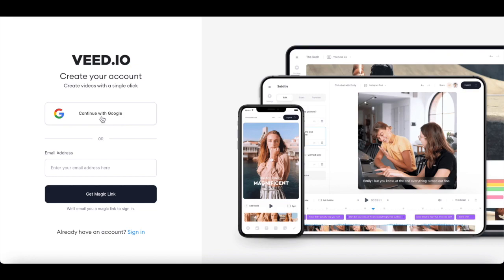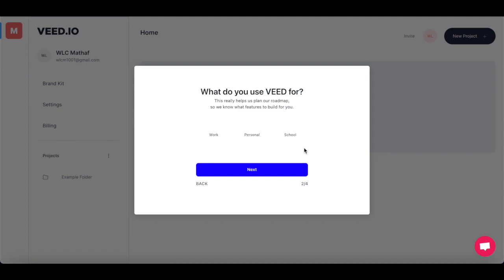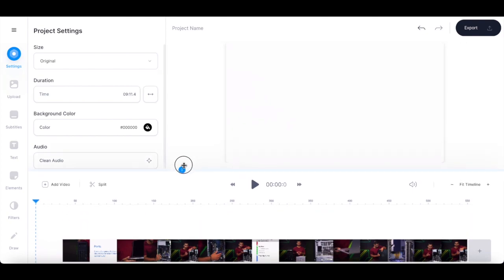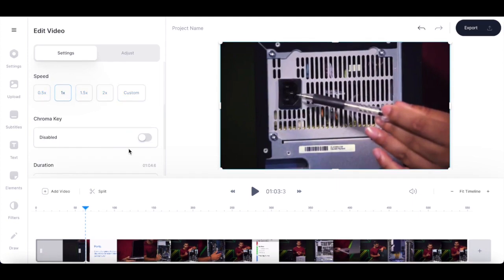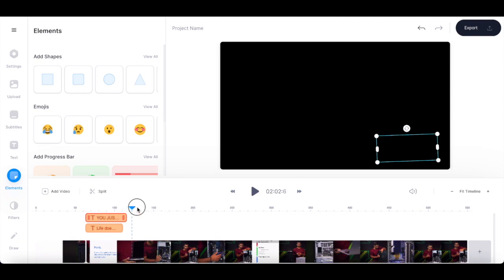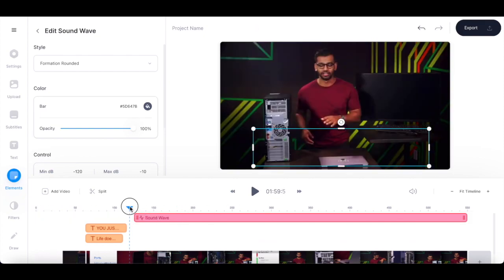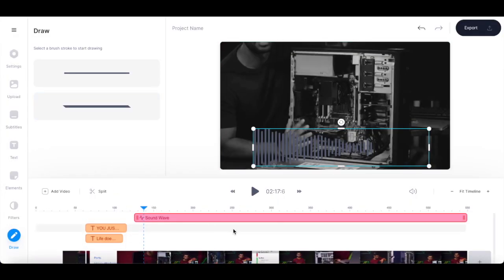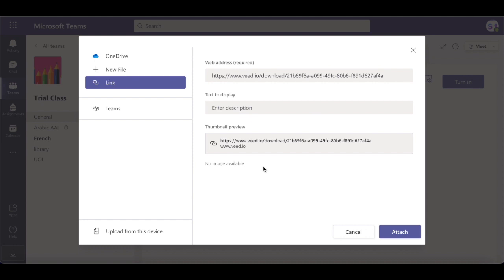Getting Started with VEED - An online video editor